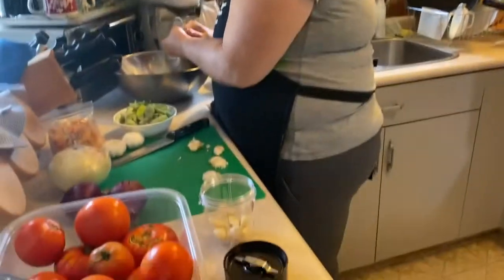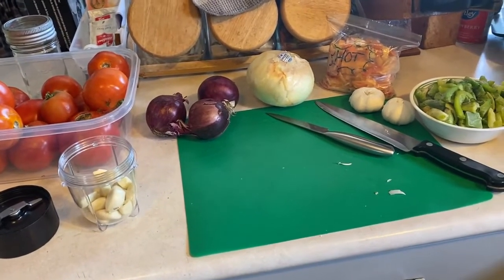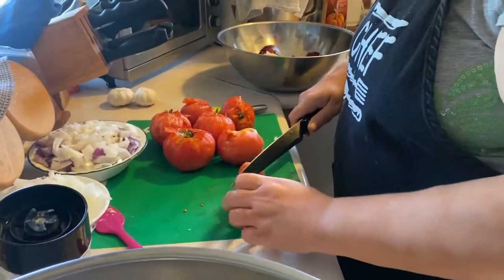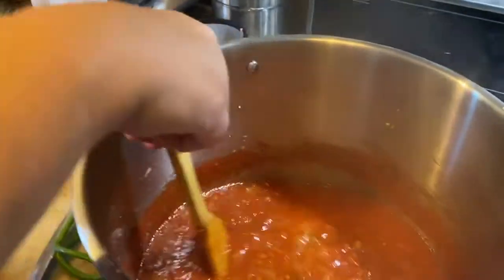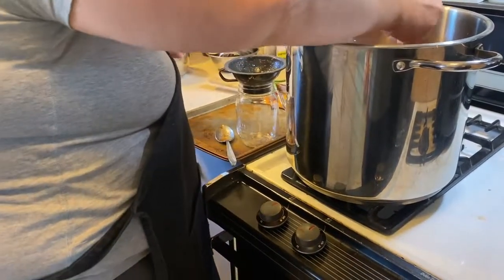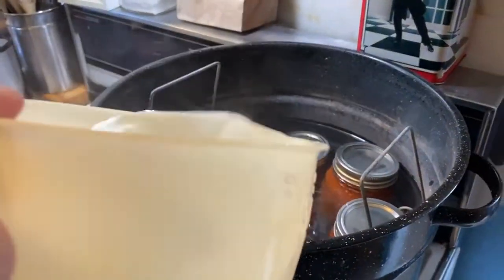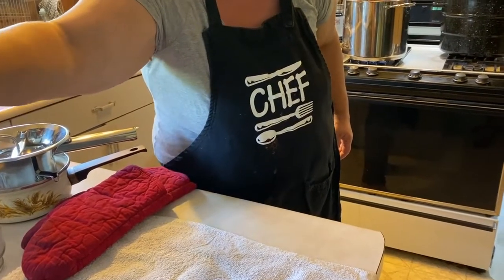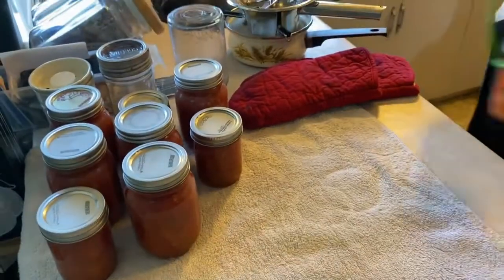Homemade Salsa !!!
First time making Homemade salsa ! turned out great ! hope you enjoy the video !!!
9 cups peeled tomatoes
2 1/2 cups chopped green pepper
2 1/2 cups chopped onion (what ever type you prefer)
3 to 4 medium Jalapeno peppers
8 large cloves of garlic minced
6 tsp course salt
1 cup white vinegar
1 can of tomato paste
season to taste we added 1/2 teaspoon of cayenne pepper
Simmer 20 to 30 mins or to desired consistency
fill cleaned preheated jars ,place lids on just snug , place in water bath and boil for 35 mins . Let cool naturally , check for seal and tighten lids !
ready to enjoy